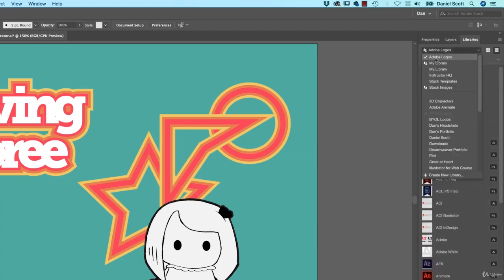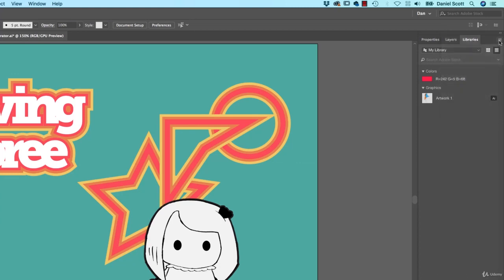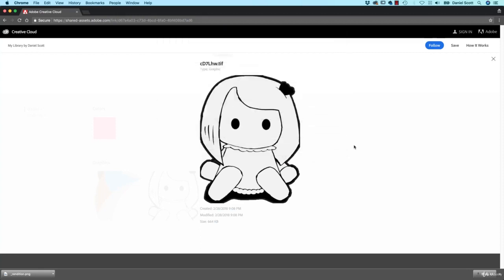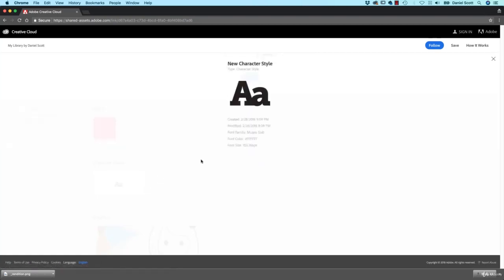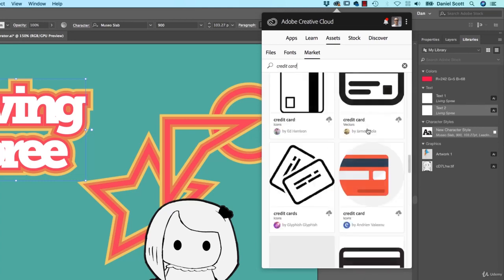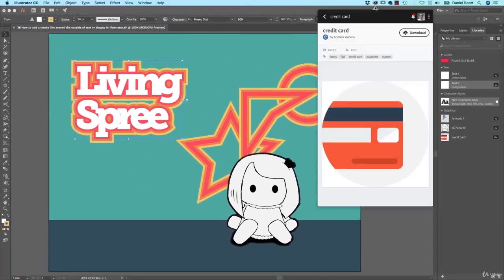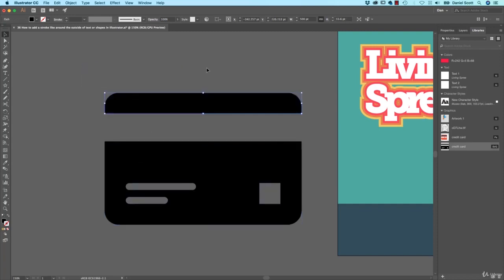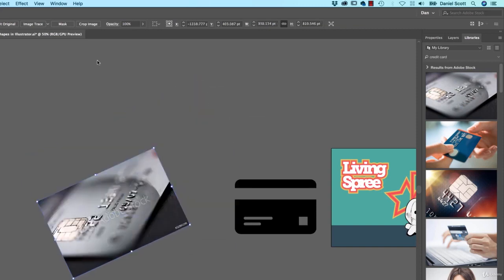Advanced CC Libraries Adobe Stock and Adobe Market